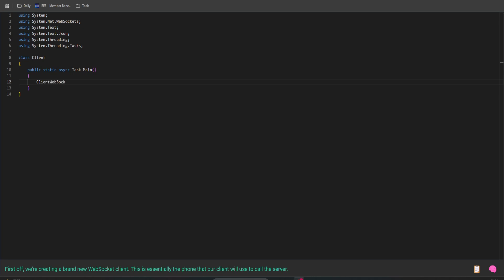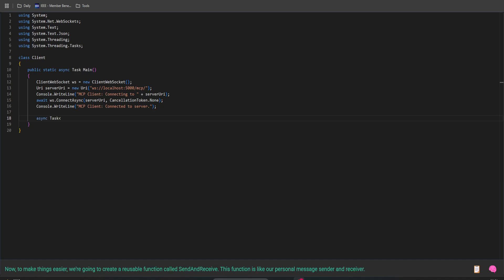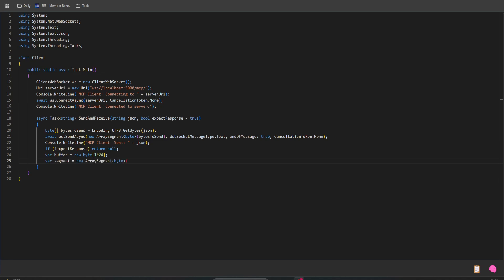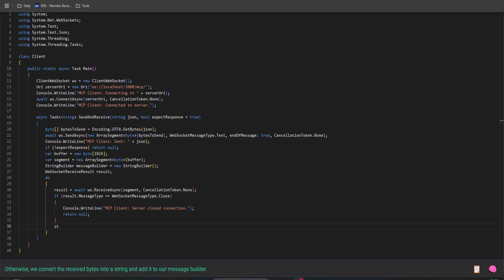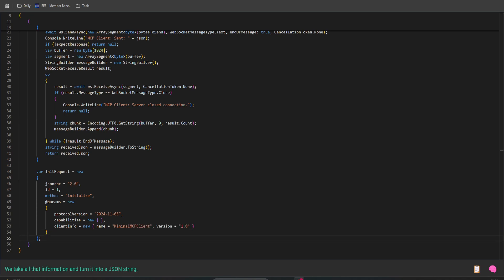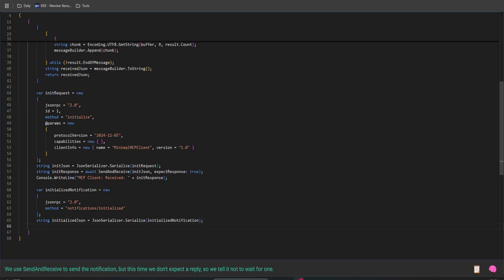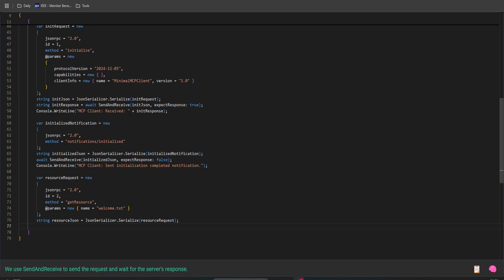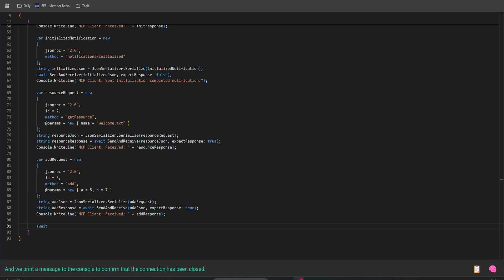MCP(Model Context Protocol) Client Implementation in C#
MCP Client side code implementation using The Coder's Sage - AI Led online learning  platform.
Once you type the code, run the server part first, then fire up the client.

Happy Coding!